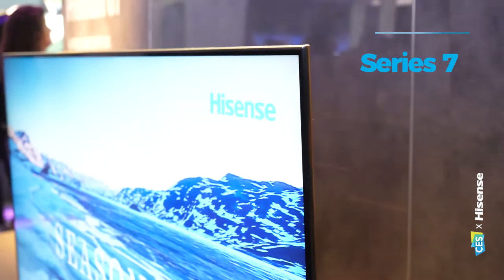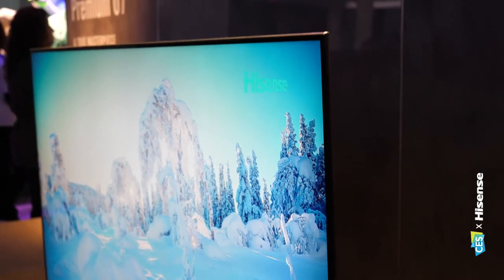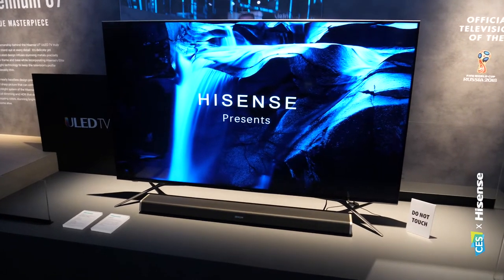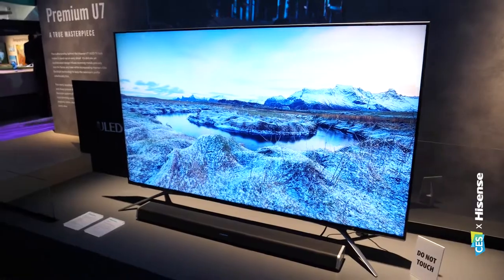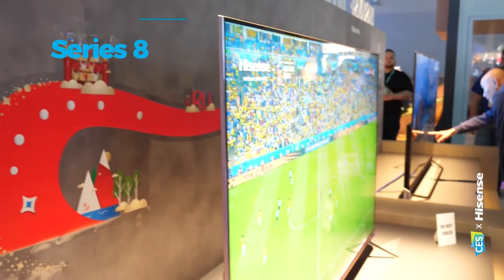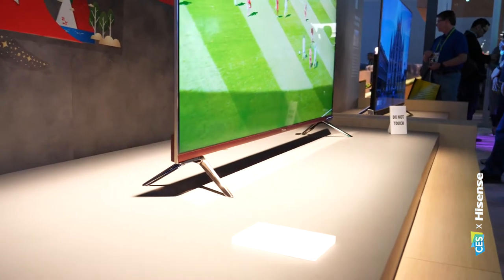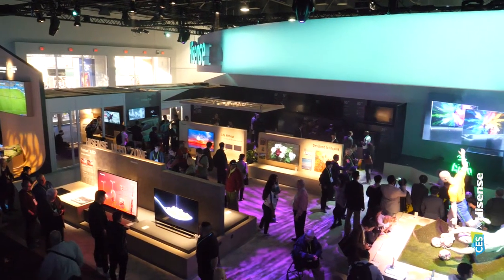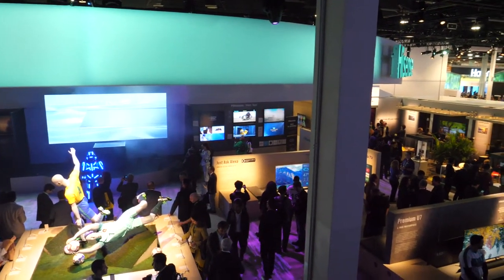Hisense CES Booth Tour with Tech Guide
Stephen Fenech from Tech Guide chats to Hisense at CES 2018 about its new OLED TV - plus, what you can expect from the ULED Premium range in 2018.